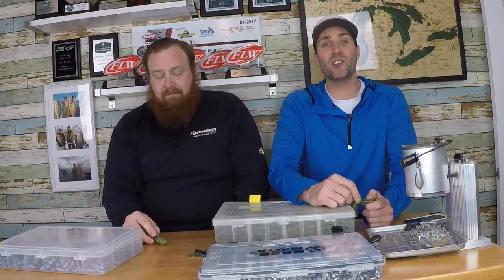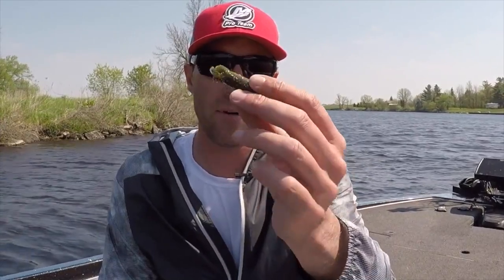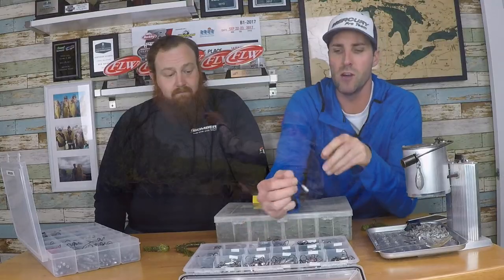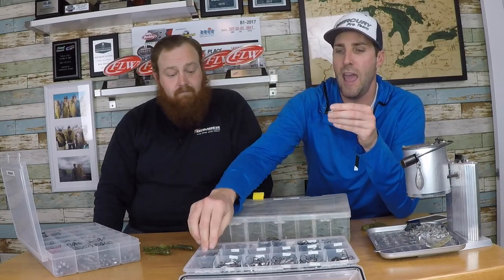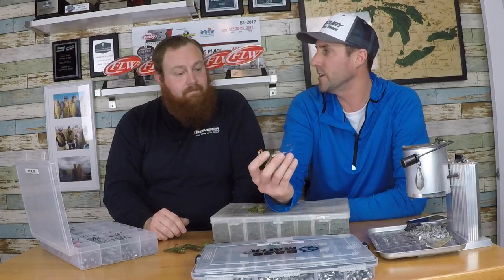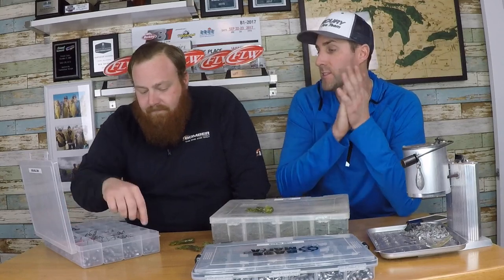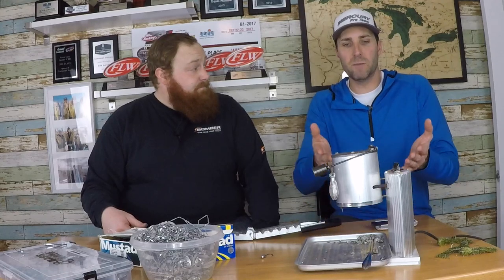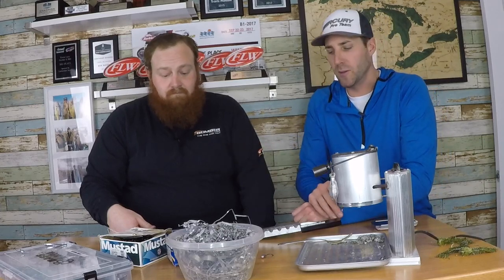What kind of tube head to use? How to pour your own baits!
In this video I discuss the various types of tube inserts that you can use for fishing plastics tubes. With all the different types of tube inserts on the market today it can get a bit overwhelming. You have round ball, tear drop, goby heads. They come in a variety of sizes and shapes and I have pretty much used every type on the market. I narrow it down in this video on which ones I use the most and why. I also have Kevin Baker in the studio today and we will go over some of our favorite ways to make these baits ourselves. So we get some lead and start to heat up the pouring pot and start making tube head jigs.

I hope you enjoyed the video! What kind of tube head to use?  How to pour your own baits!

Travis Manson was born and raised where the giant Smallmouth Bass of the north live...WISCONSIN.  He started fishing from the bank at a young age and spent most of his childhood with a rod in his hand.  Travis is primarily a self-taught angler that is always learning and experiencing this amazing sport of fishing.  He started out fishing for walleyes and fishing in local walleye tournaments, but then in his mid 20's, he caught the BASS BUG and has been hooked every since.  He competed at the highest level in bass fishing on the Bassmaster Elite Series for a number of year until he ran out of $$ money $$.   This led to a move across the country to the Northeast where he got things right again and is back on track, but now on his own terms.  Perhaps he will make another run at the Elite Series if the opportunity allows. In the meantime, he is a fishing guide offering trips on the Chesapeake Bay for largemouth bass(year round), guided trips for smallmouth back in Wisconsin (during select times) and trophy smallmouth bass guided trips in Upstate New York (May-November)  His Youtube Channel is named after his passion for the smallmouth bass and will be used as a platform for "how-to" videos, on the water instruction, crazy on and off the water topics and vlogs on the day in the life of a fishing addict!  Hope you enjoy!